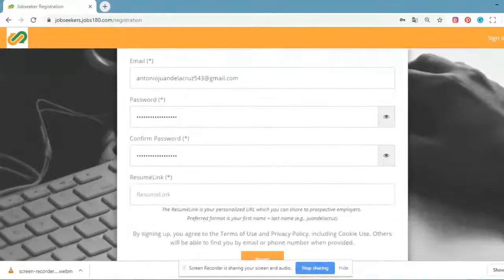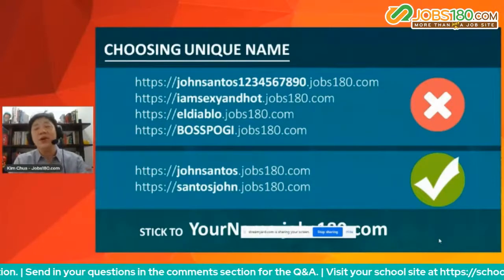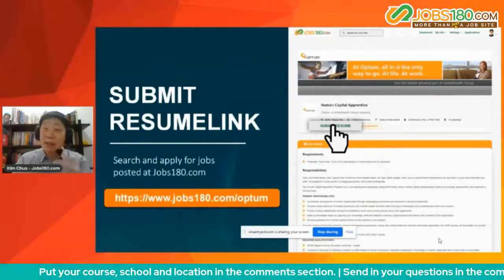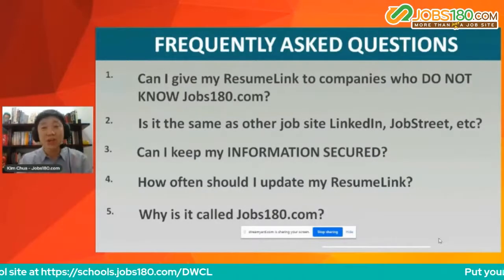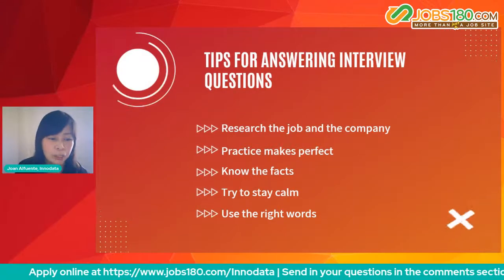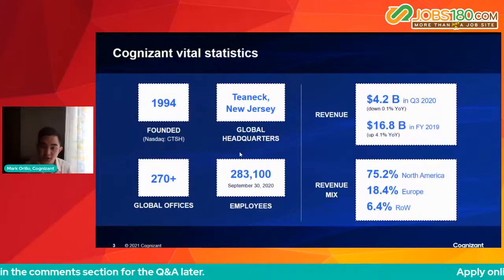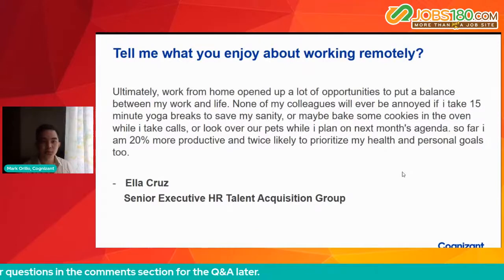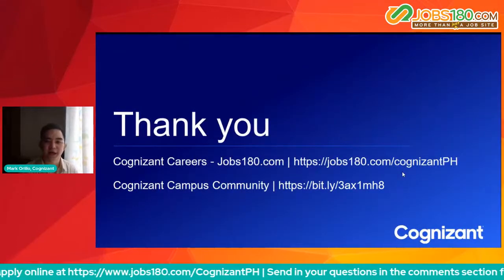Jobs180.com Marketing Me Live at Divine Word College Legazpi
Marketing Me Live at Divine Word College Legazpi
February 26, 2021  |  10:00 AM

Topics:
Online Applications
Virtual Interviews
New Normal Work Environment